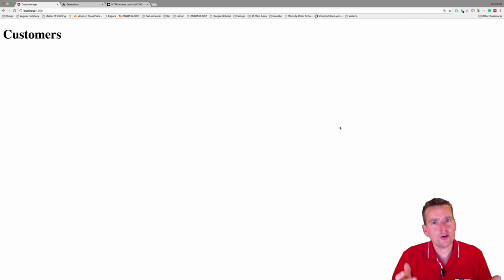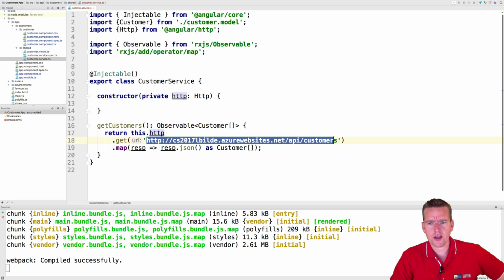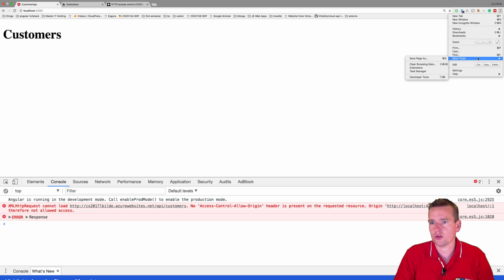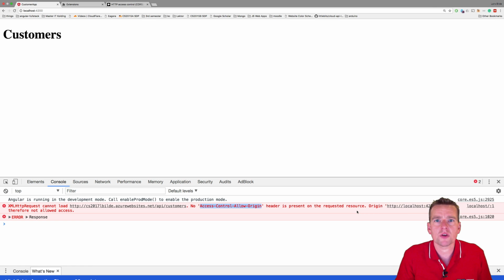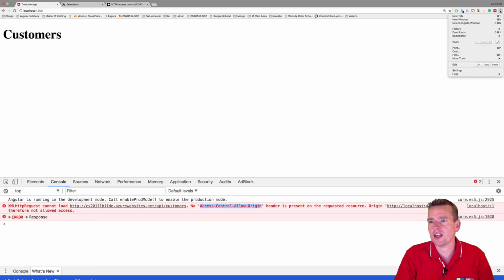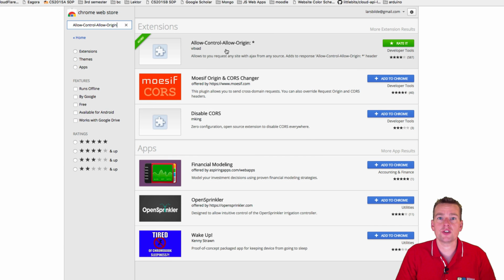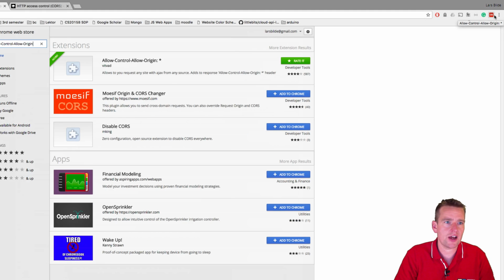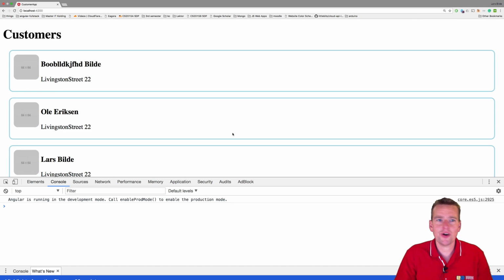Building a Angular4+ Web App | S4P42 | CORS issues with a Simple fix in Chrome